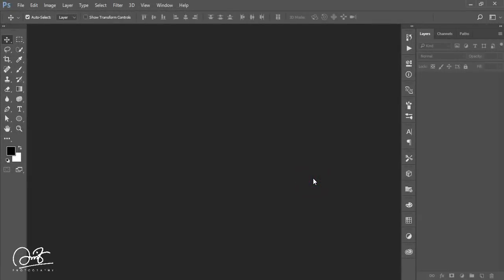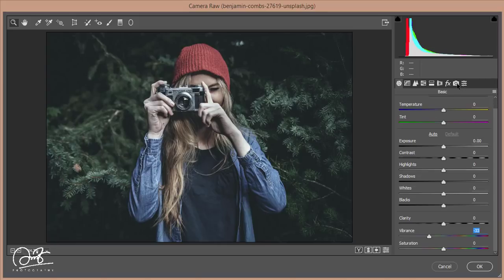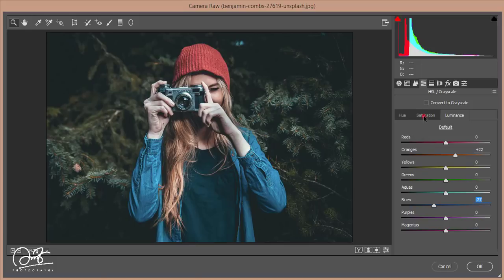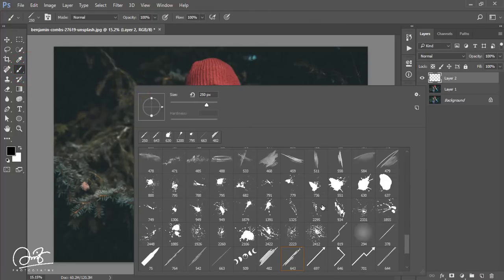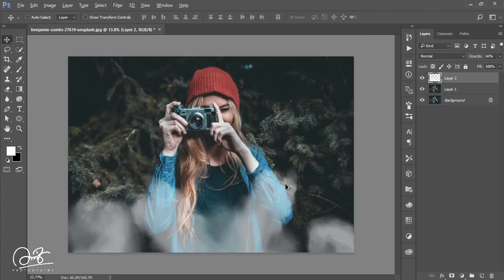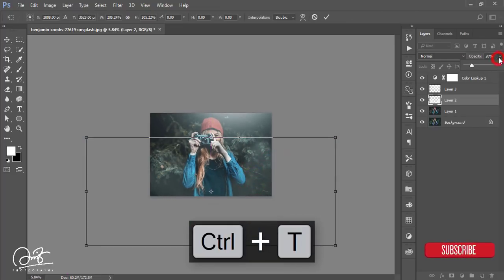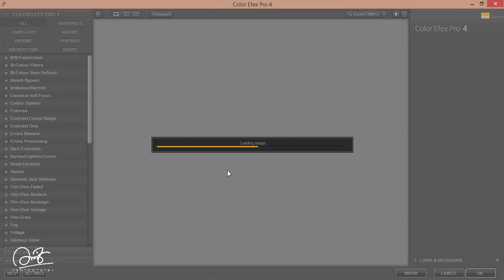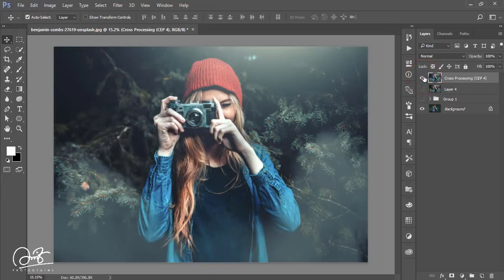Photoshop cc Tutorial: How to edit photo with Fog and Light Effect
Hi Everyone i am gonna show you a new thing today. Photoshop cc Tutorial: How to edit photo with Fog and Light Effect . Brush effect in photoshop

Topic :
photoshop
photoshop tutorial,
photoshop effects,
photoshop manipulation,
tutorial photoshop,
photoshop tutorials photo effects,
Photo Manipulation,
dodge, burn,
photoshop cs6 tutorial,
camera raw
color efex pro 4